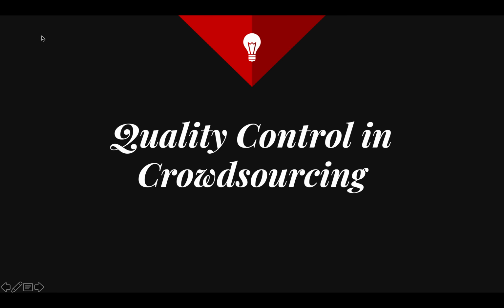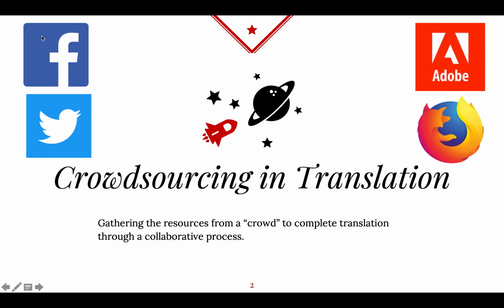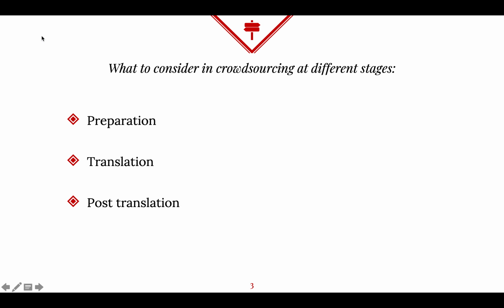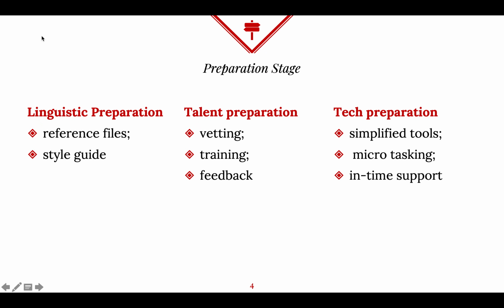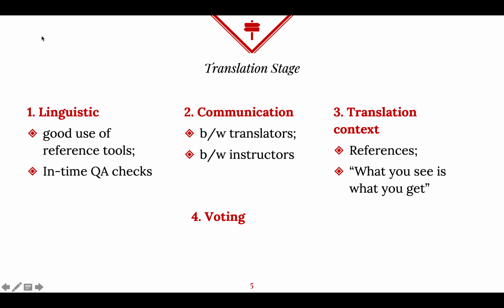Quality Control on Crowdsourcing Translation